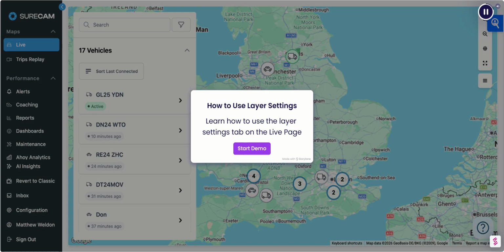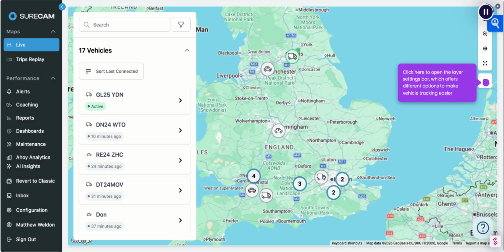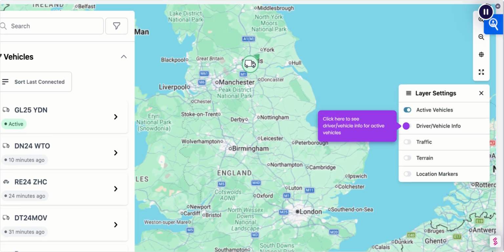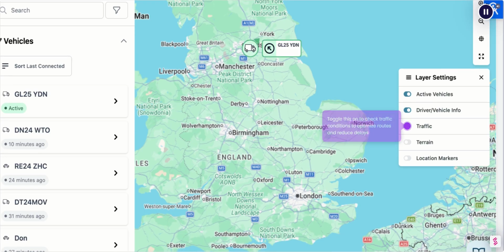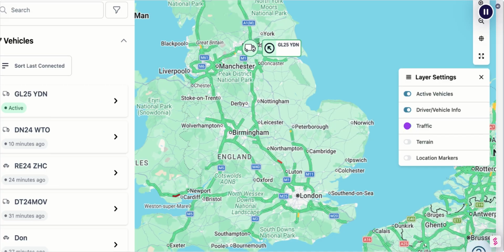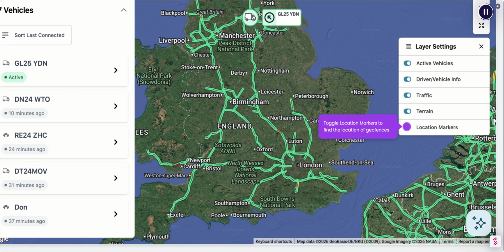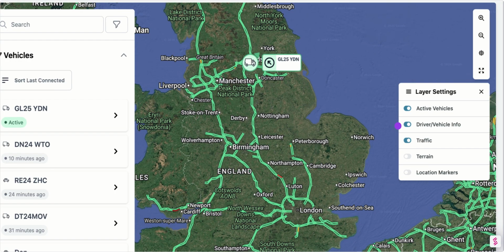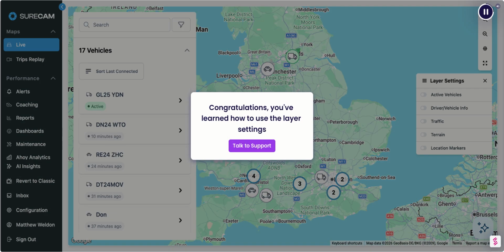How to Use Layer Settings (UK)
Learn how to configure map layer settings in SureCam View. This tutorial for UK-based fleet managers and administrators walks through toggling and customising map layers — such as traffic, satellite view, and vehicle overlays — so you can tailor the map view to your operational needs.

In this video, you'll learn how to:
• Access layer settings within the SureCam View map interface
• Enable and disable individual map layers
• Switch between road, satellite, and traffic views
• Customise overlays for improved fleet visibility
• Get the most relevant map view for your UK fleet operations

SureCam's Layer Settings give UK fleet managers full control over the map display, making it easier to monitor vehicle locations, plan routes, and identify potential hazards in real time.